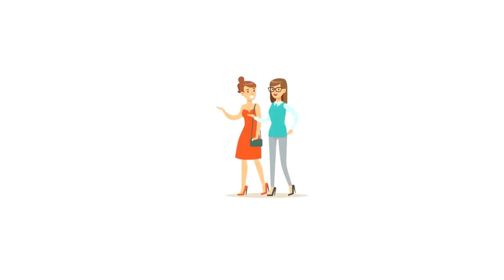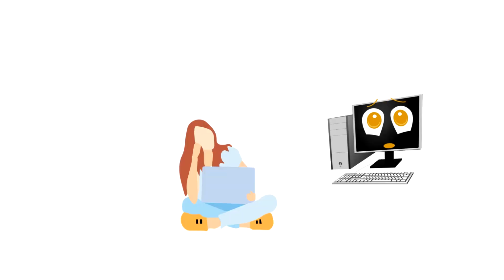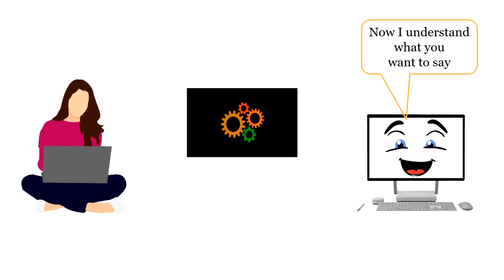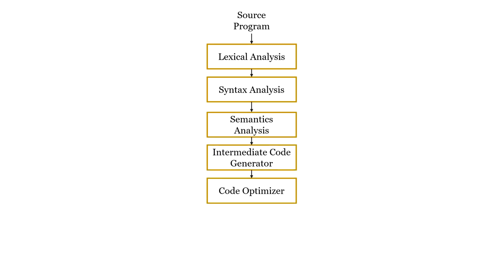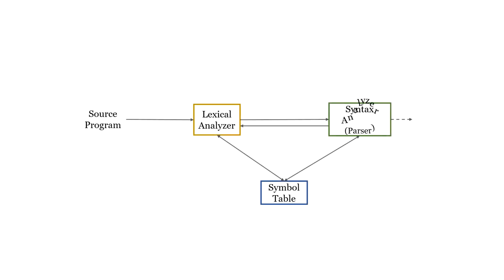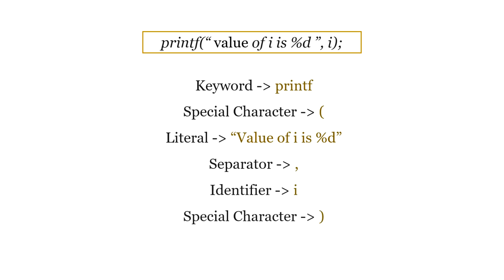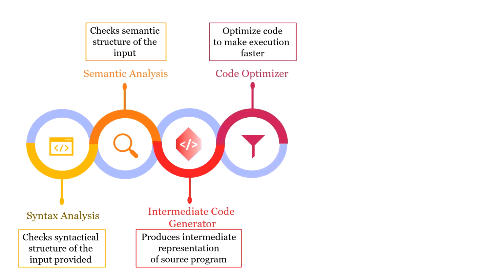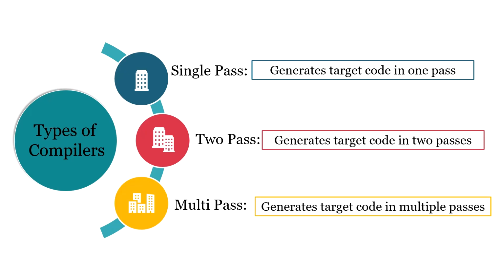What is a Compiler? | Phases of Compiler | Types of Compiler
In this video tutorial, initially I have explained the need of compiler i.e. how it accepts the source code and transform it to machine language program.

Next I have discussed all the phases of the compiler that the source program has to go through to get converted into the target program. I have ended the video with the types of compiler.